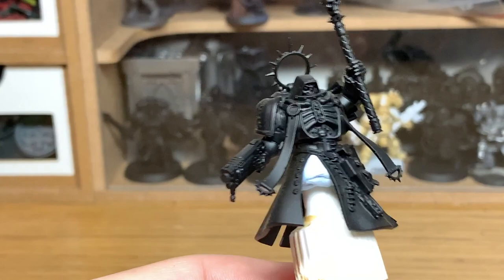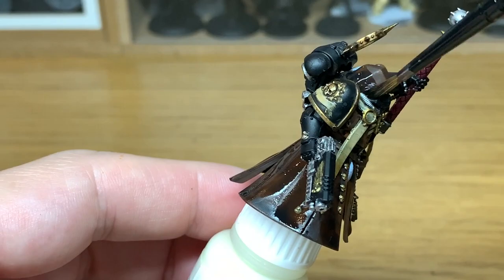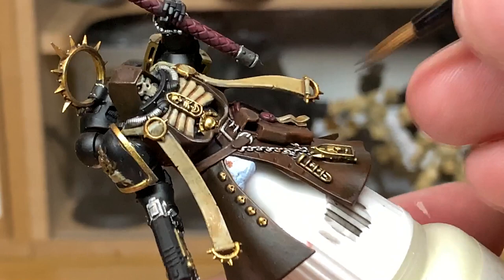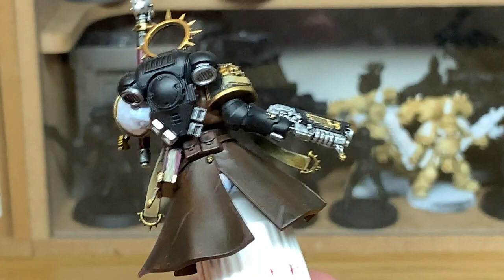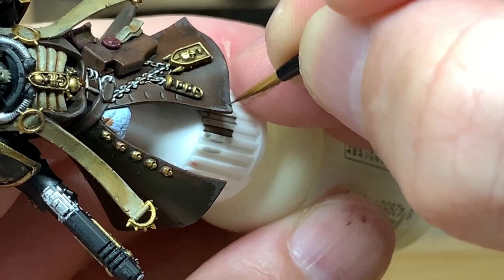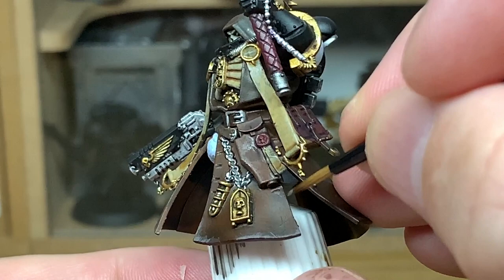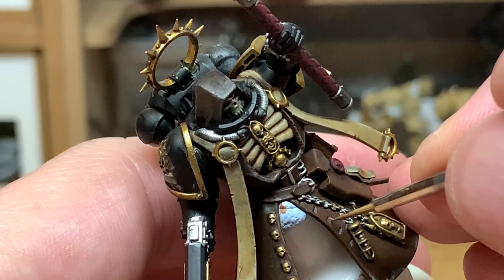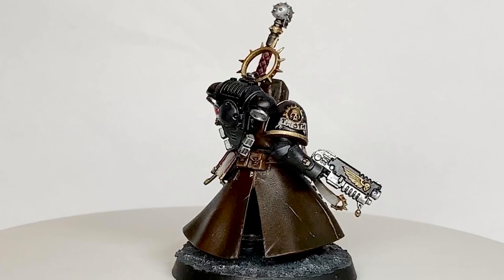How to paint Leather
In this short video I'll be showing one of many ways to paint leather. In this instance it's the leather long coats worn by the Primaris Chaplain (original) and the Judiciar. It's quick and easy, and looks great on the tabletop.

Paints
Citadel Mournfang Brown
Citadel Dryad Bark

Contrast
Citadel Gore Grunta Fur